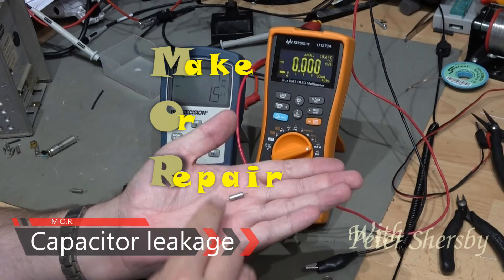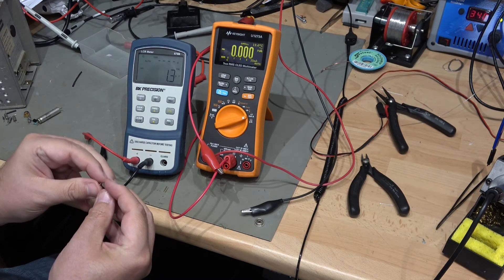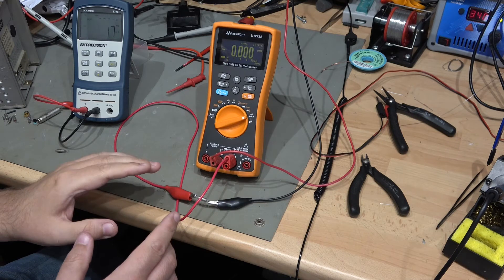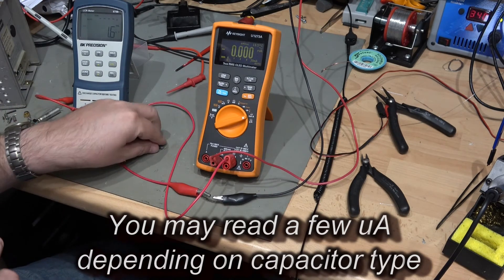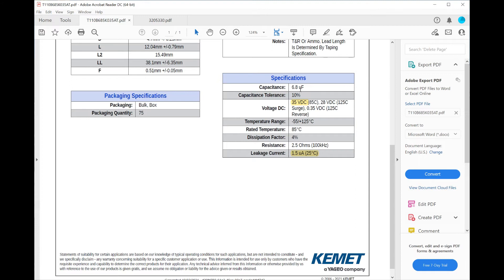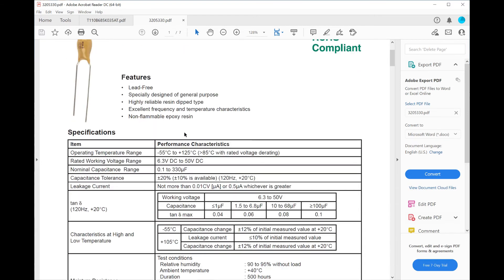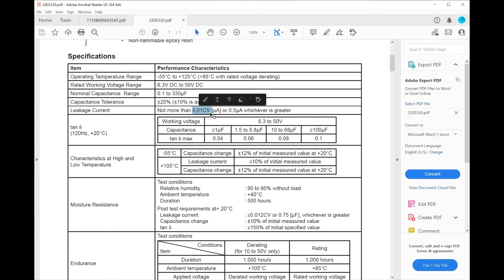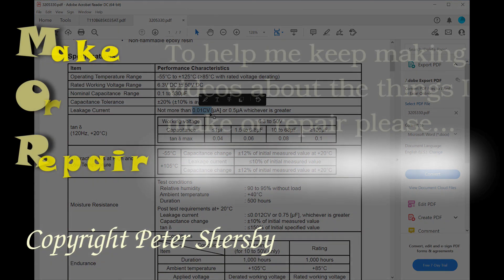0015 Capacitor leakage Trap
Pete explains about capacitor leakage and why the reading from an LCR meter is not enough, on its own, to test capacitors during a repair